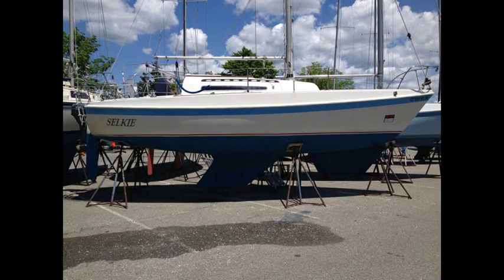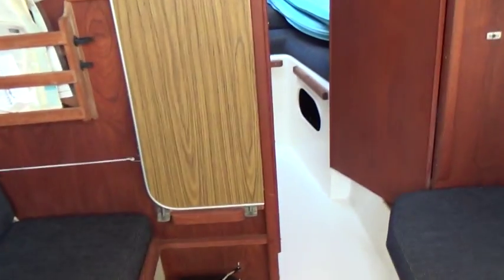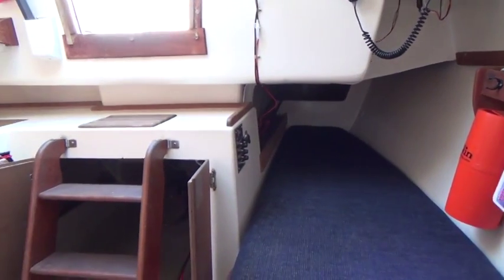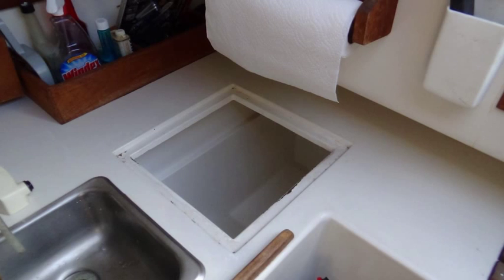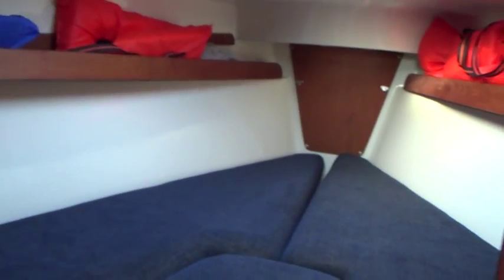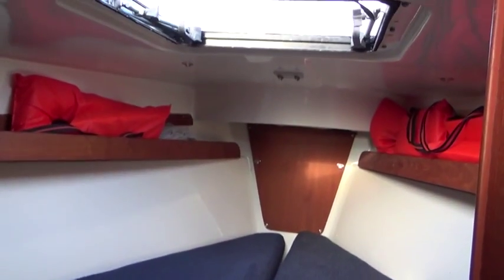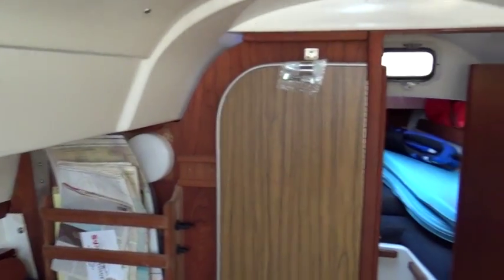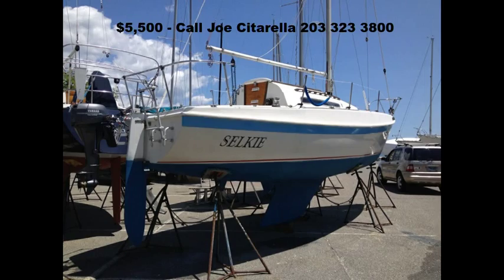Tanzer 26 - $5,500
A very solid design for a first cruising boat at an extremely attractive price.